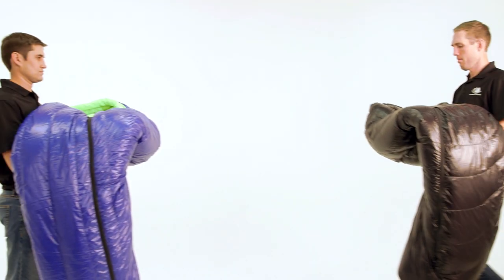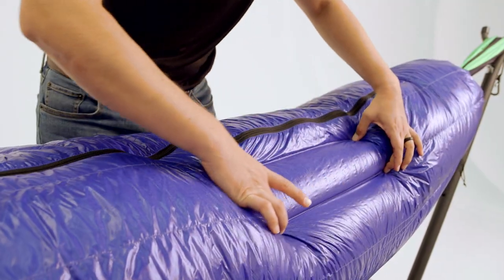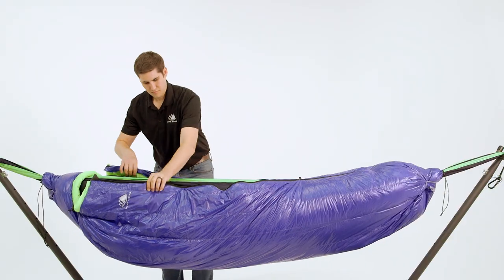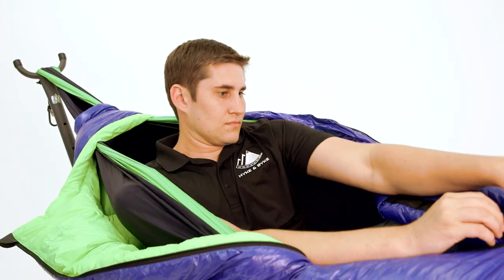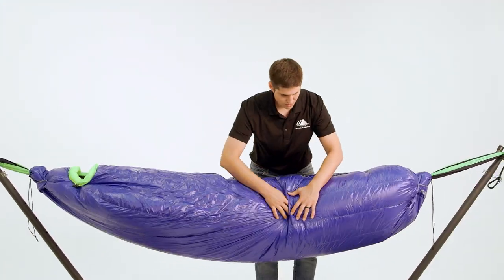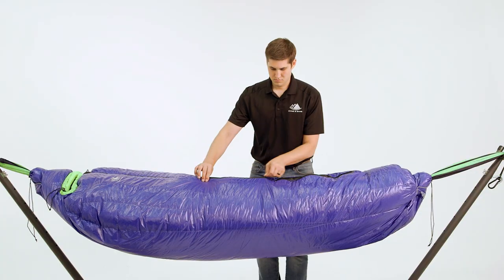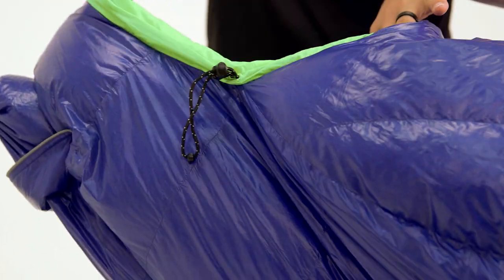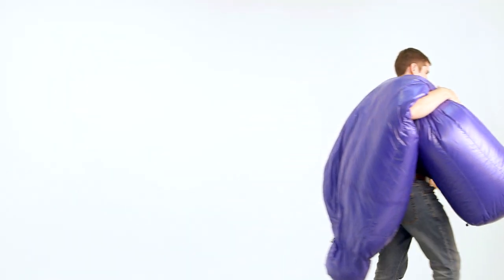Hyke & Byke - Antero 800FP & Crestone 650FP Hammock Compatible Hydrophobic Down Sleeping Bags Series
Watch this video to learn about Hyke & Byke's Antero 800FP Series & Crestone 650FP Series of Hammock Compatible Hydrophobic Down Sleeping Bags with different temperature variations, sizes, and colors. Explore both the Antero 800 Fill Power Series and the Crestone 650 Fill Power Series